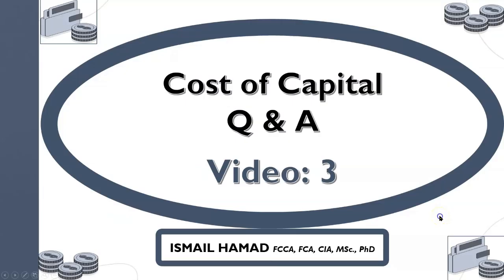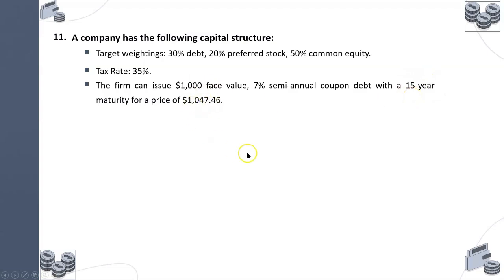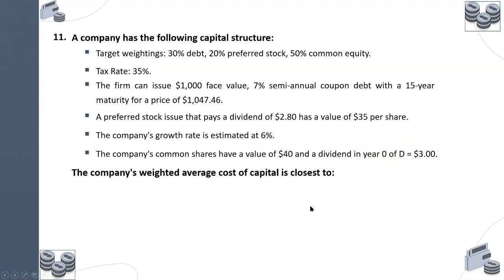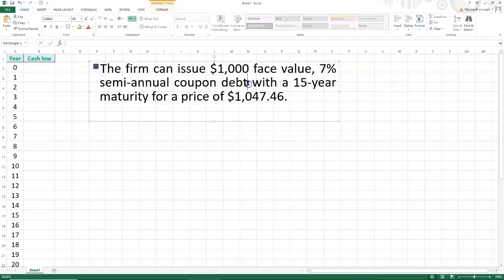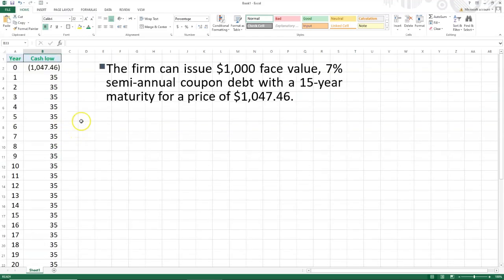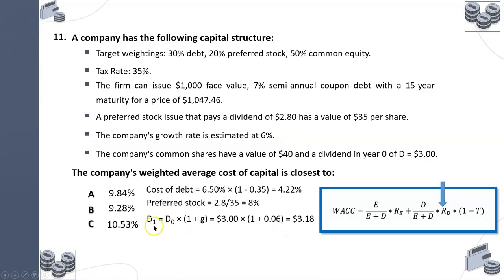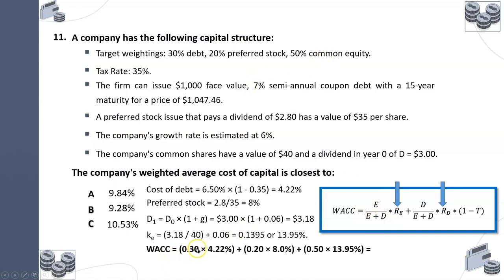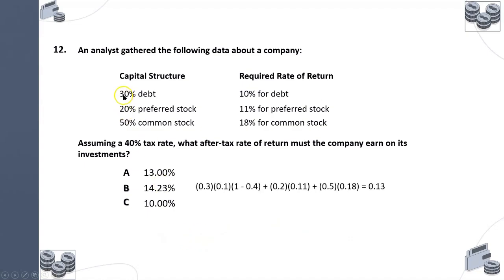CFA Level 1 past exam Q & A - Cost of Capital Questions - Video #3 | Ismail Hamad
Welcome to the beginning of your CFA Level 1 journey!. I present several exam practice questions and answers in this series of videos. This is the first video in a series on the cfa level_1 Exam-style questions. The videos will cover many complex concepts in corporate finance in a simple style and easy-to-understand language.

I have over 25 years of experience in the finance field, internal auditing, external auditing, and accounting in different sectors. I held many positions, including Chief Financial Officer, Vice President, Finance, Internal Audit Supervisor, and External Audit.
Video Title: CFA Level 1 past exam Q & A - Cost of Capital Questions - Video #3 | Ismail Hamad
This video is about Starting CFA Level 1. Watch This Essential Guide! Video # 1. Other videos cover the following topics:

CFA Level 1 Introduction
Comprehensive CFA Guide
Finance Course Overview